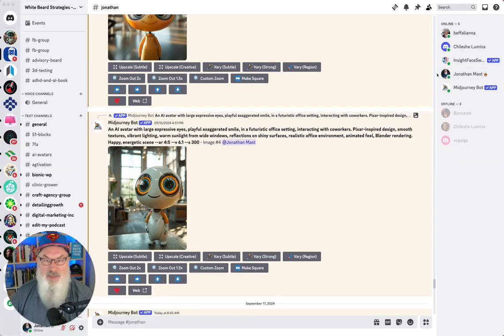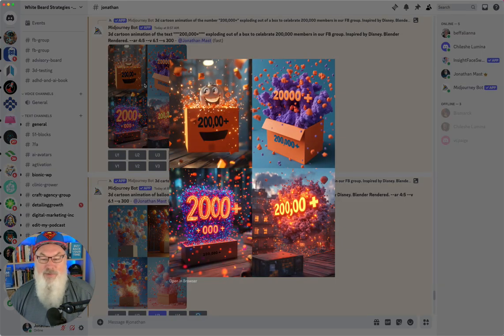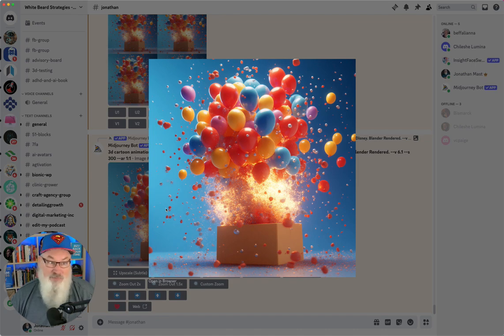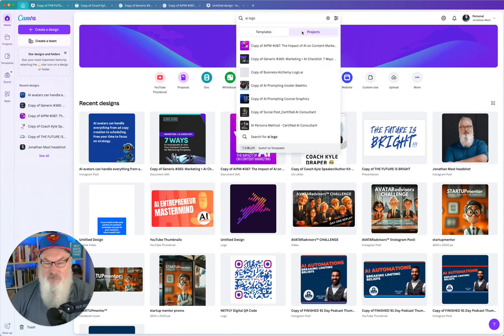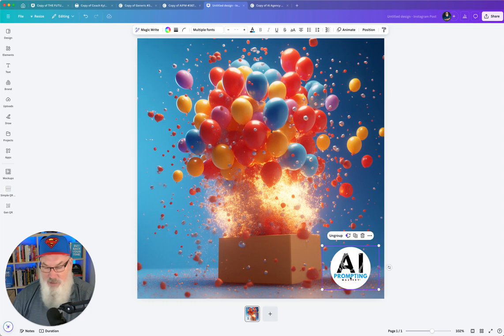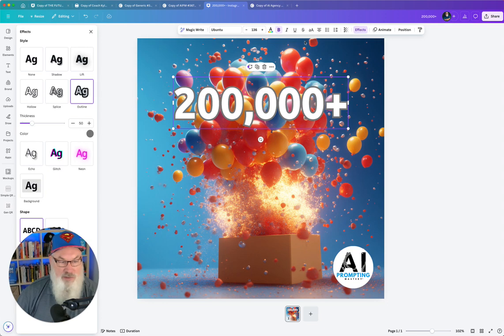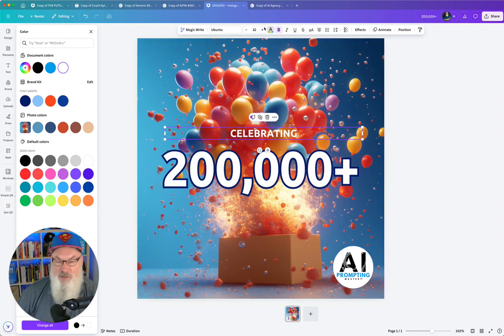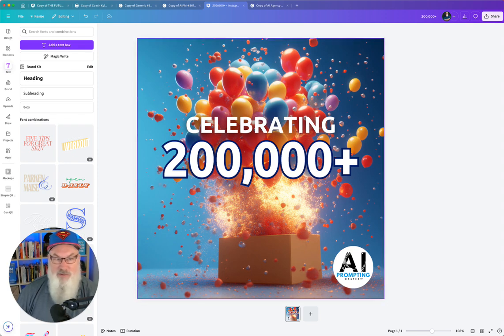AI Image Hack: Perfect Text Overlay Every Time!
Unlock the secret to flawless text overlays on AI-generated images! In this step-by-step tutorial, I show you how to overcome the frustrations of adding text directly through AI tools. Watch as I demonstrate my foolproof method using MidJourney and Canva to create a stunning 200K celebration graphic for our AI Mastermind group.
You'll learn:

How to generate the perfect background image with MidJourney
Why Canva is the ultimate tool for adding text to AI images
Tips for choosing fonts, colors, and effects that pop
My personal workflow for creating social media-ready graphics

Whether you're a content creator, marketer, or AI enthusiast, this video will save you time and headaches. Say goodbye to AI text failures and hello to professional-looking graphics in minutes!

Are you ready to leverage AI to save time, boost profits, and deliver more value to your clients? You're in the right place. I'm Jonathan Mast, an international speaker on AI and AI prompting, bringing you cutting-edge insights on:

ChatGPT, Claude, Gemini, Perplexity, Midjourney, Meta.ai, and more
AI prompting strategies for entrepreneurs and marketers

Practical applications of AI in business and marketing

With over 25 years of digital marketing experience and a passion for AI-driven innovation, I'm here to help you become the "GO-TO EXPERT" in your field using the latest AI tools and techniques.